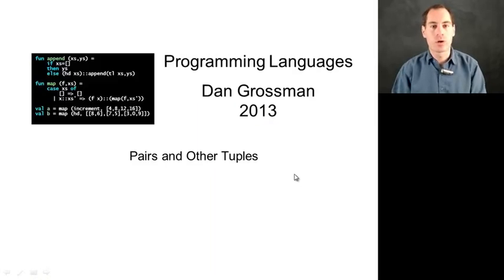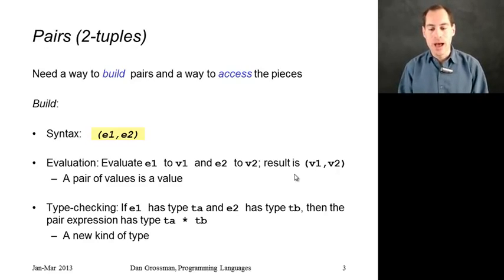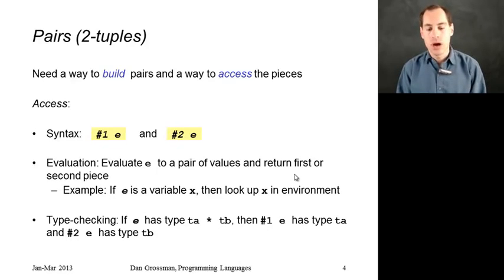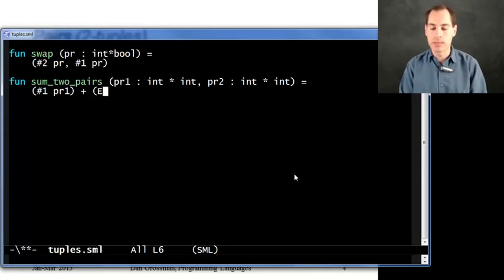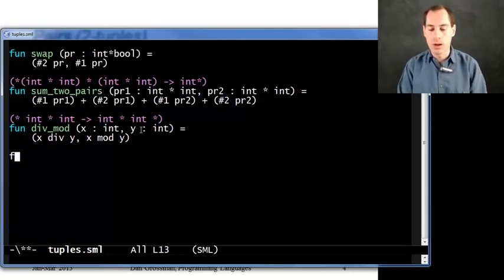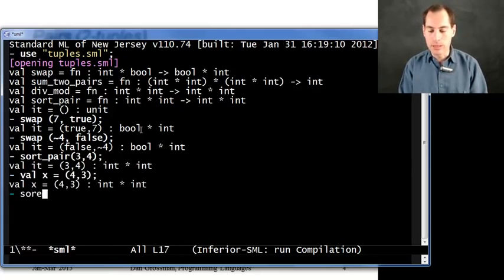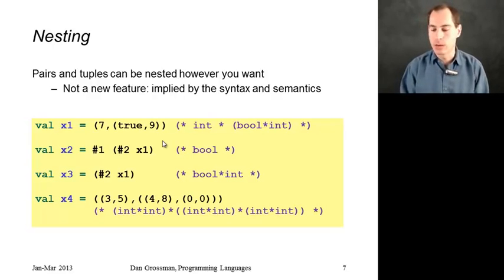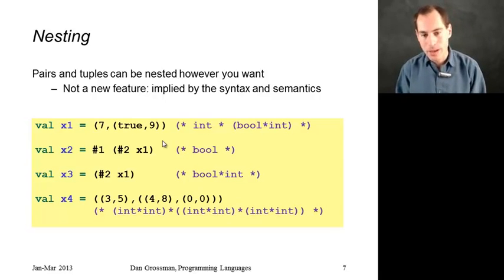9 - Pairs and Other Tuples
The ninth part of the SML language course.